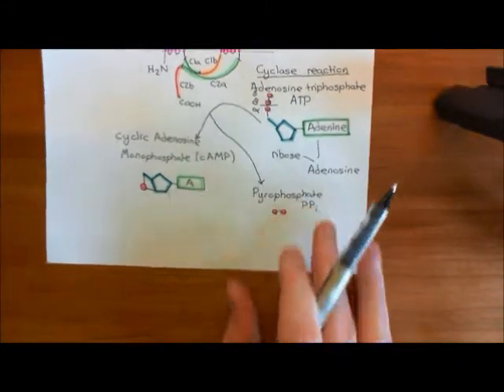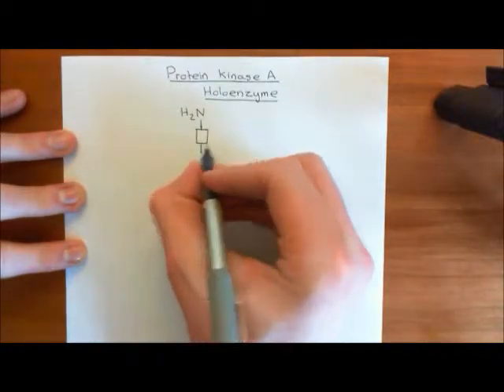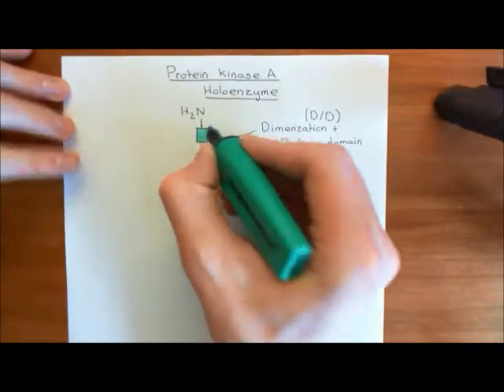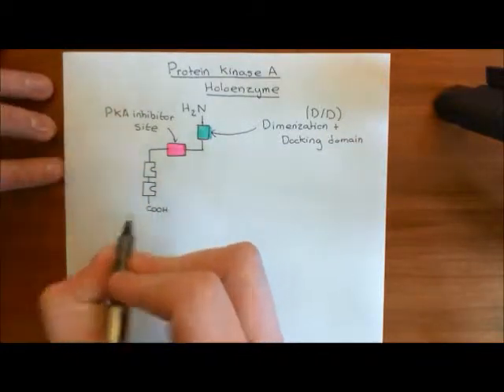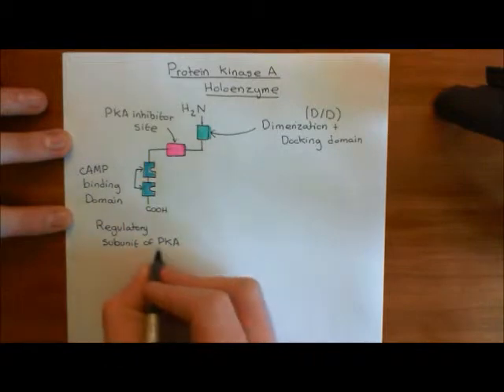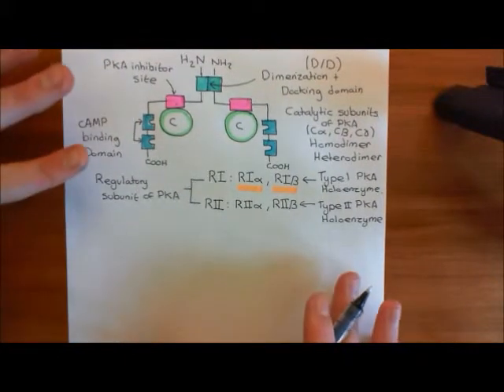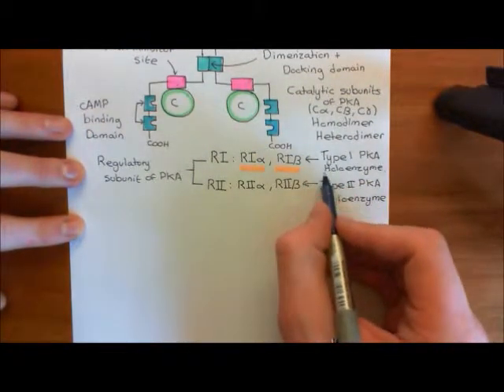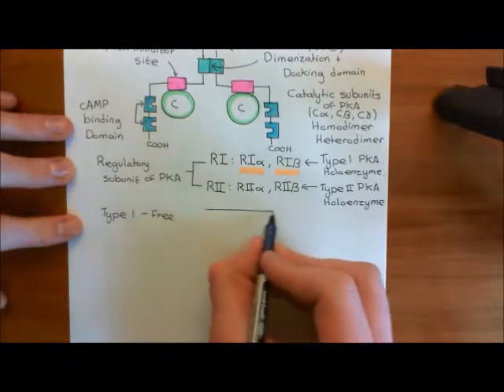Circadian Rhythms Part 14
In this video we discuss the circadian timing system within mammalian cells and how it is regulated by a master clock, in the form of the suprachiasmatic nuclei.